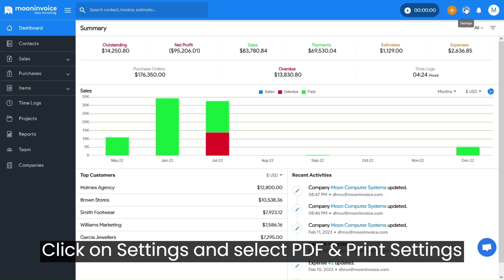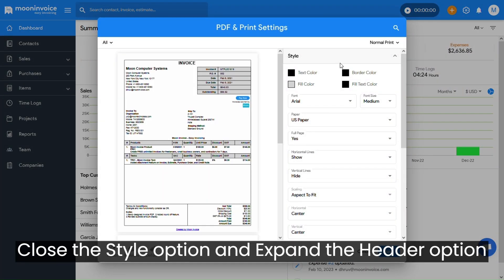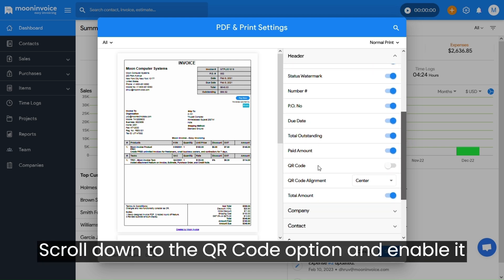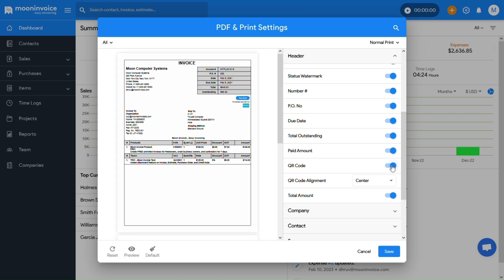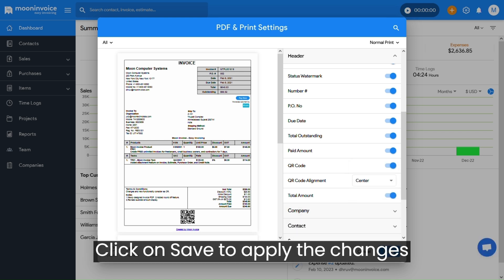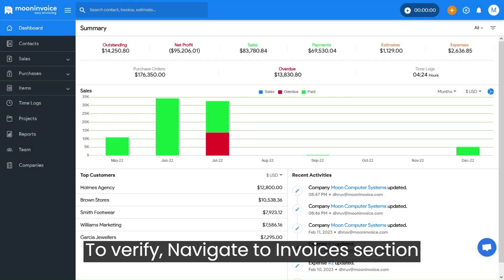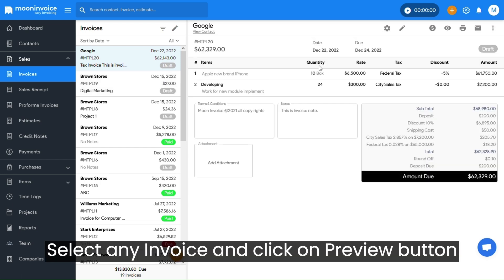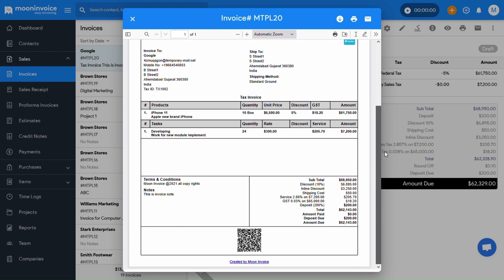How to Add a Payment Link QR Code To An Invoice? - Moon Invoice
Check out how to add a payment link QR code to the Invoice.

If you're new to Moon Invoice, Try Moon Invoice for free